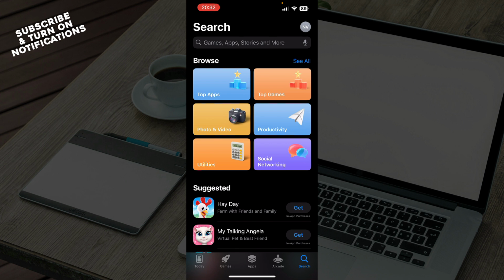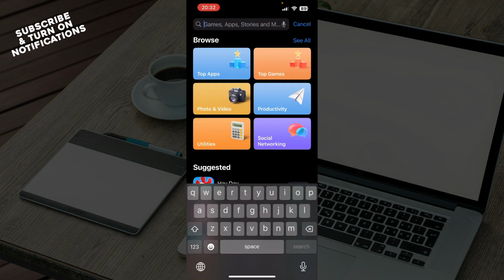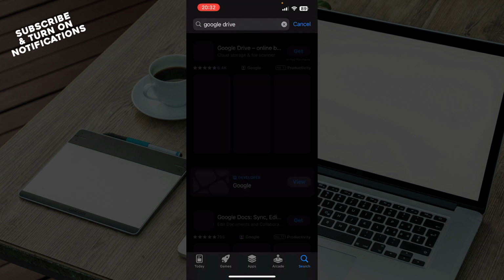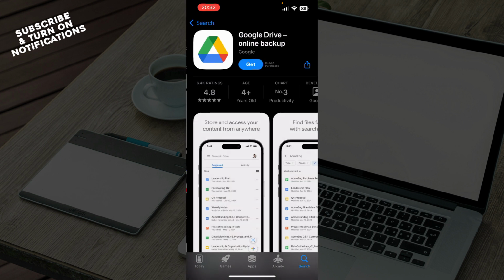How To Download Google Drive on your Phone (Quick Tutorial)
In this video I will show you How To Download Google Drive on your Phone. It would be good if you watch the video until the end so that you don't miss important steps.